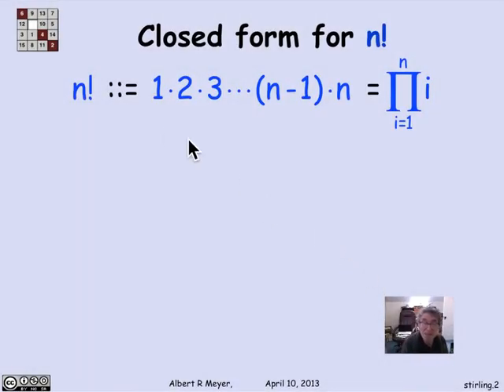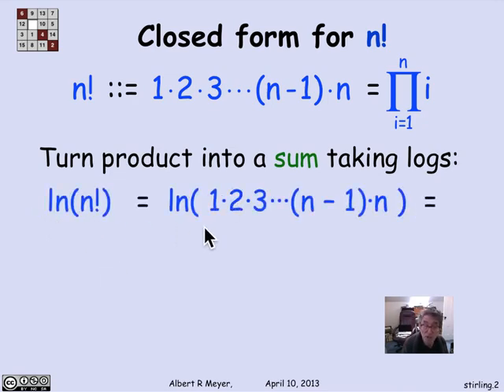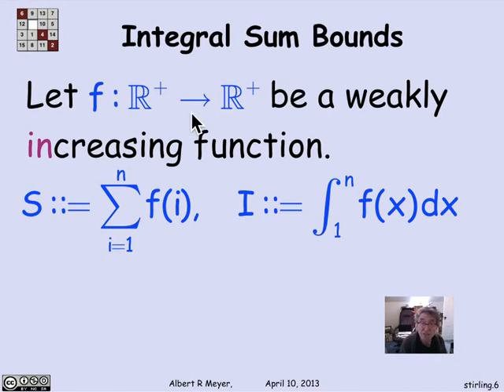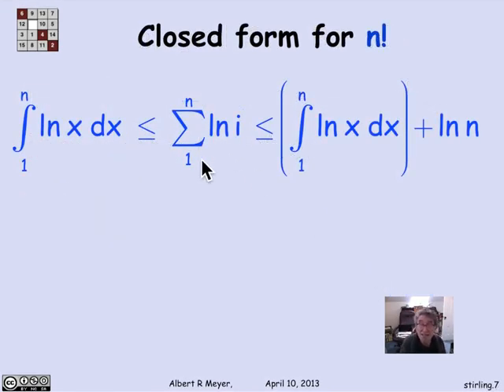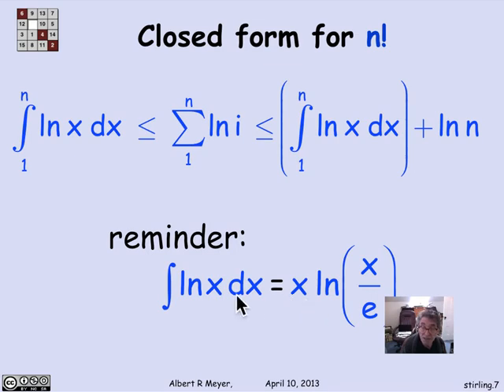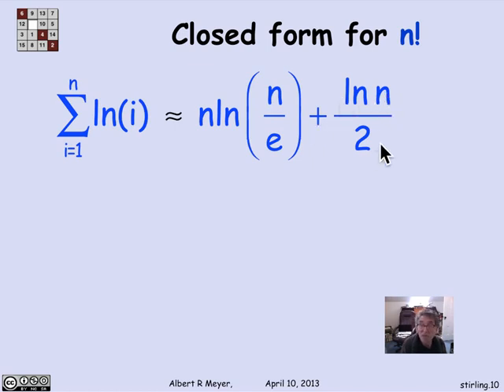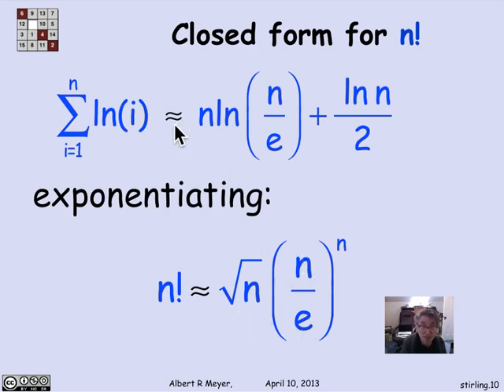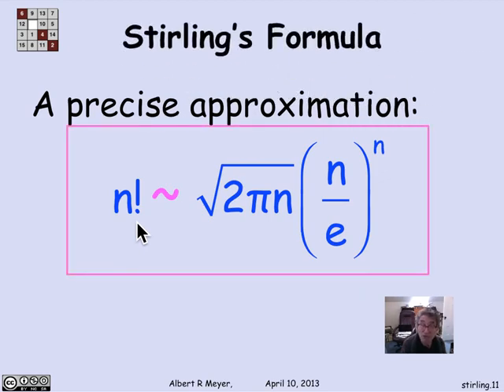MIT Mathematics for Computer Science Lesson 98